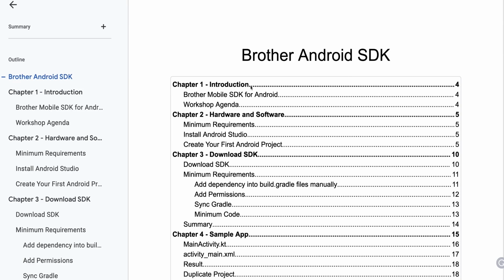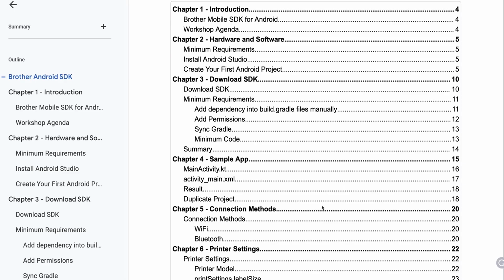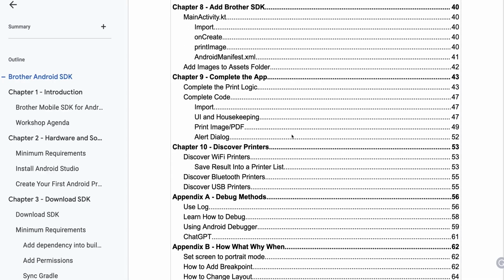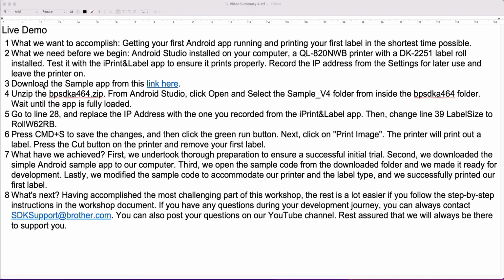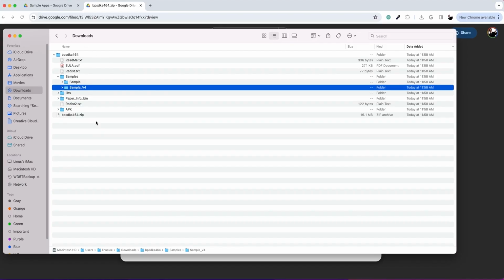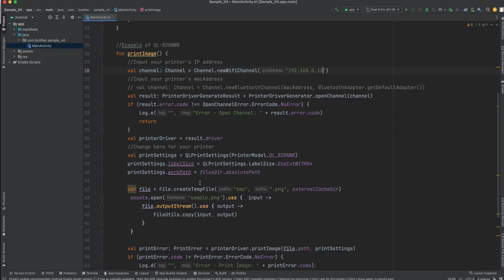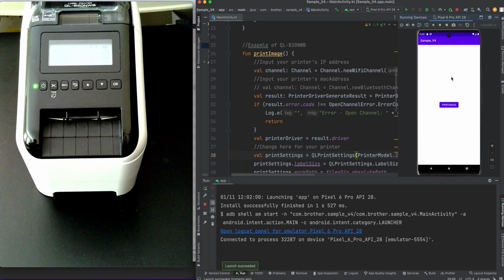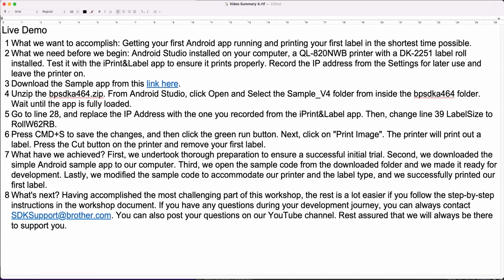How to develop a custom app with Android™ SDK and QL Series Label Printers - Workshop 4